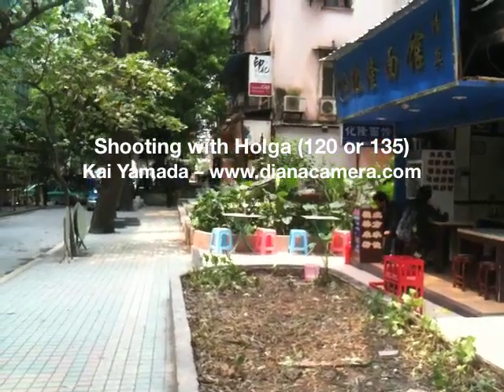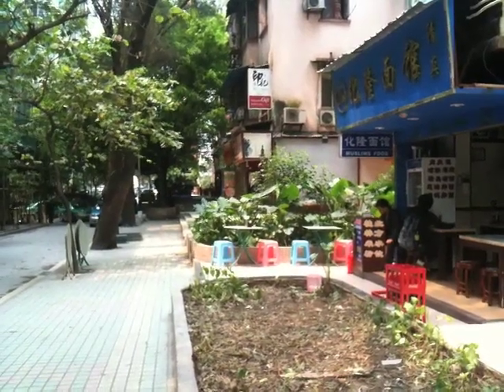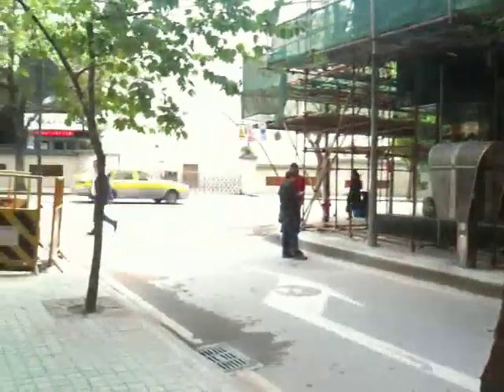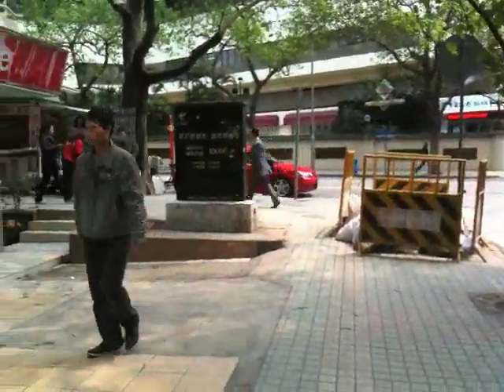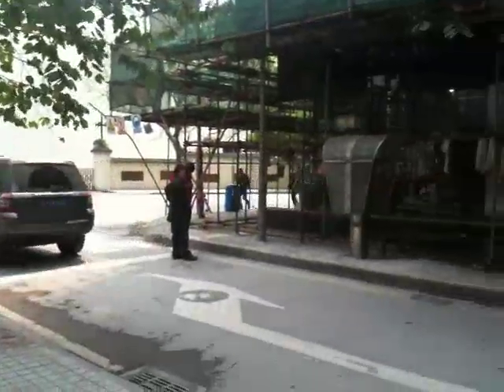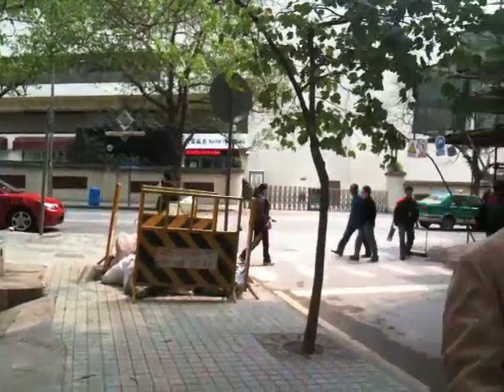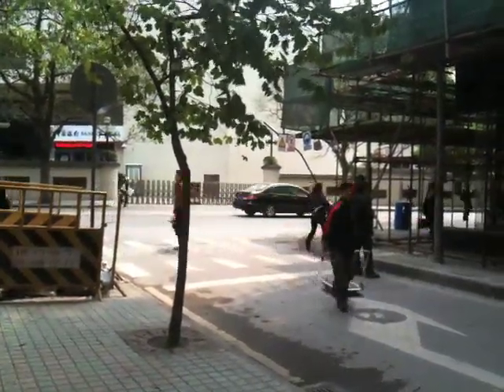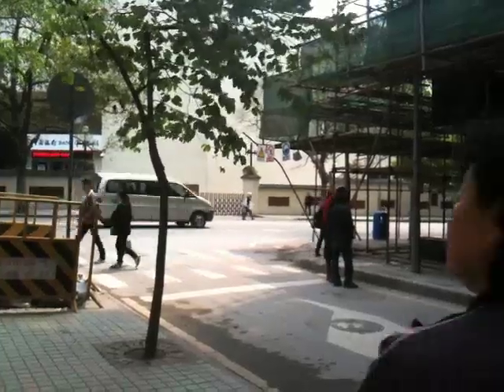Shooting with Holga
I show how to set up and use a Holga camera. I use a Holga 120 in this video, but this technique applies to both Holga 120 and 135, 135BC cameras.